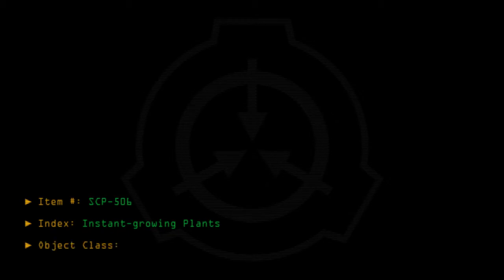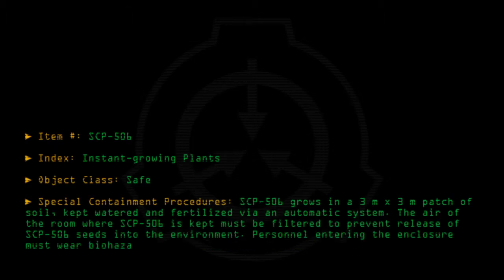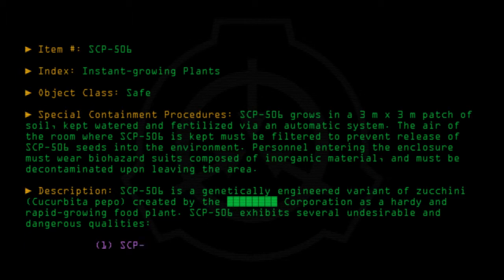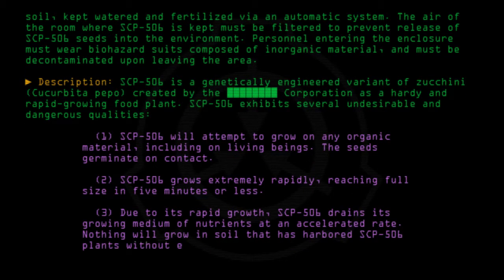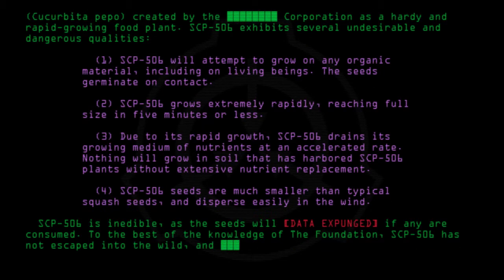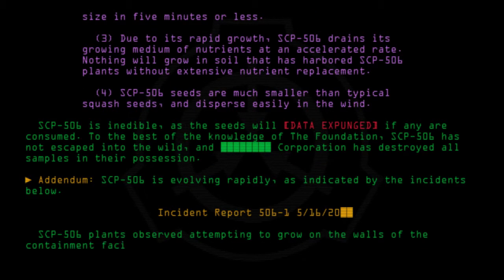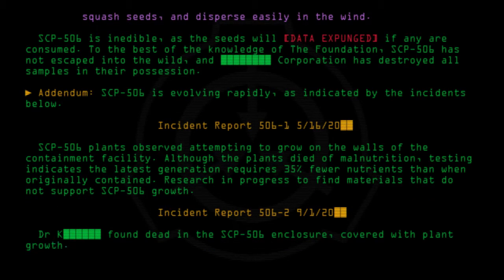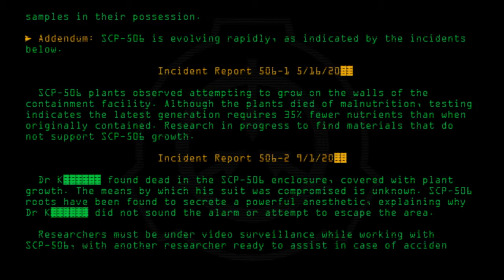SCP-506 - Instant-growing Plants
Code: SCP-506
Title: Instant-growing Plants
Rating: +87
Approximate Wordcount: 799
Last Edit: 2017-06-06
Revision: 17